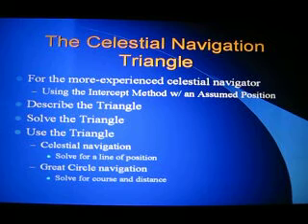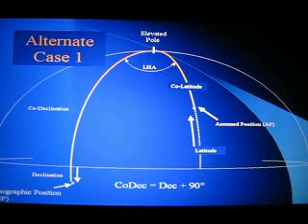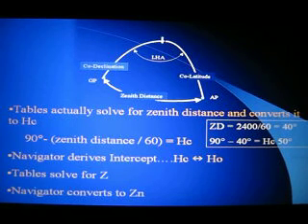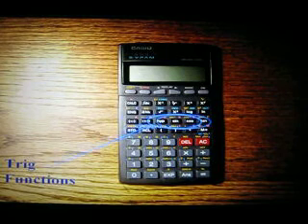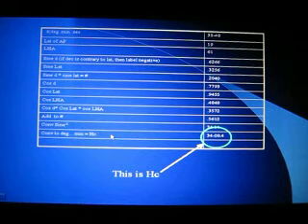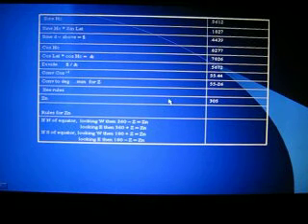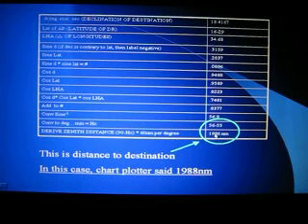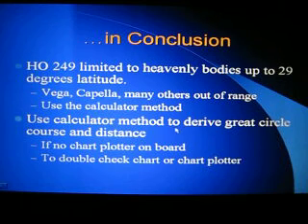Celestial Navigation Triangle Explained and Demonstrated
Explains the celestial navigation triangle, its component parts and how it is solved.  Using the Triangle for celestial navigation and great circle route sailings This video is for experienced celestial navigators who want to know more about the celestial navigation triangle.